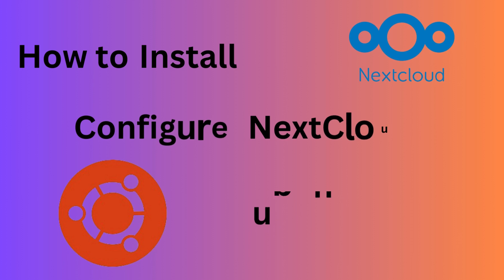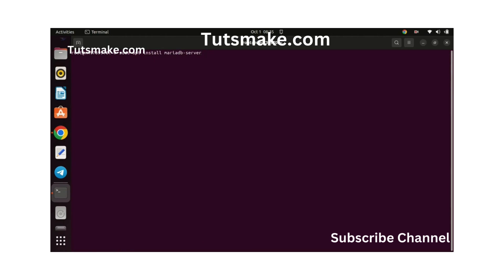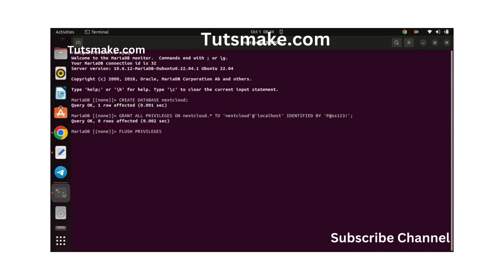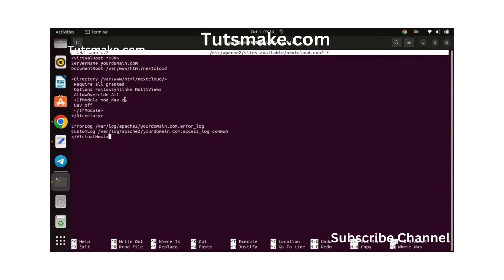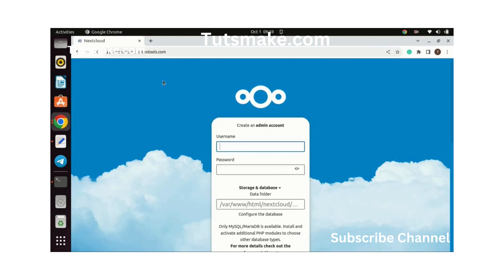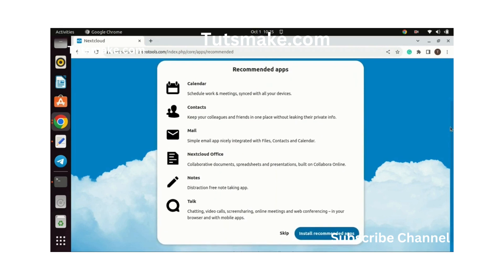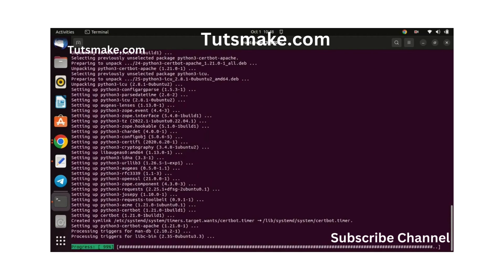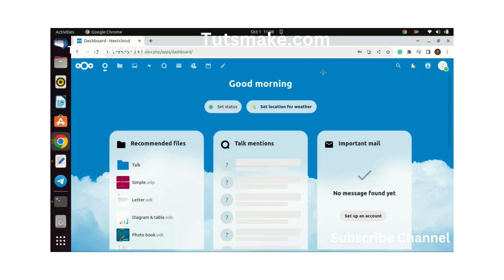Install NextCloud on Ubuntu 22.04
Learn how to set up your own secure and private cloud storage using NextCloud on Ubuntu 22.04. Follow this step-by-step video tutorial to install NextCloud, configure the LAMP stack, and ensure a seamless self-hosted cloud experience on your Ubuntu 22.04 server.

Install NextCloud on Ubuntu,
How to Install NextCloud on Ubuntu 22.04,
Install NextCloud on Ubuntu 22.04 Apache,
How To Install and Configure Nextcloud on Ubuntu 22.04,
How To configure Nextcloud on Ubuntu 22.04,
A Step-by-Step Guide to Installing Nextcloud on Ubuntu 22.04,
Nextcloud installation ubuntu,
install nextcloud on ubuntu 22.04 server,
Nextcloud installation ubuntu 22.04,
Complete installation nextcloud on ubuntu 22.04,
Intsall,
Installation,
nextcloud,
ubuntu,
Ubuntu22,
apache2,